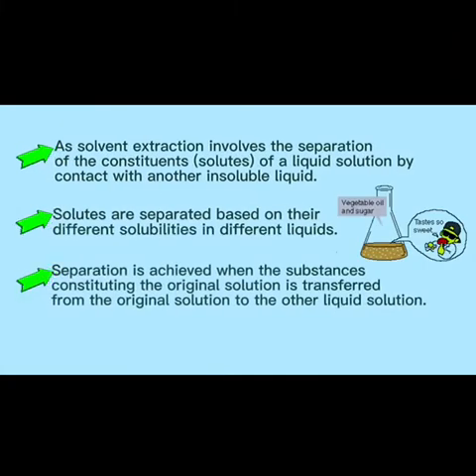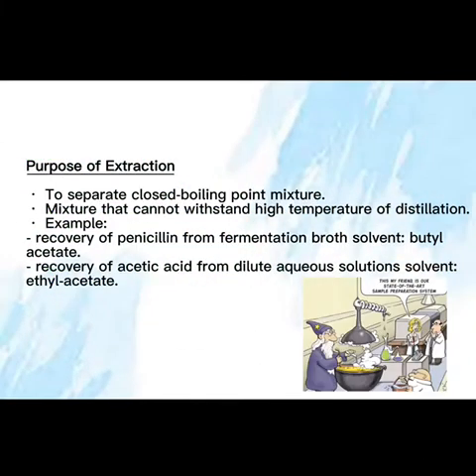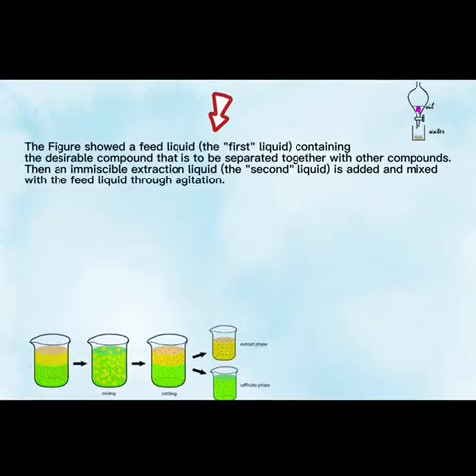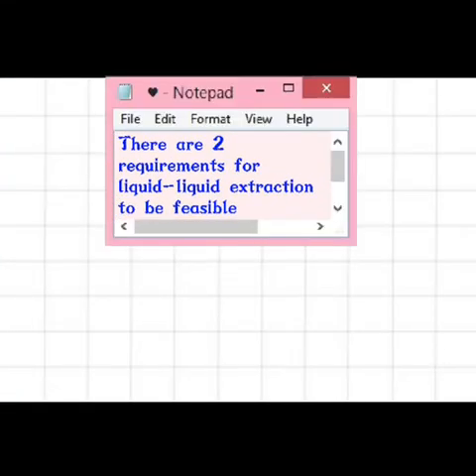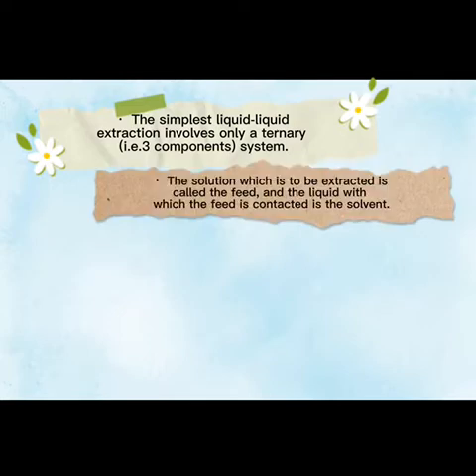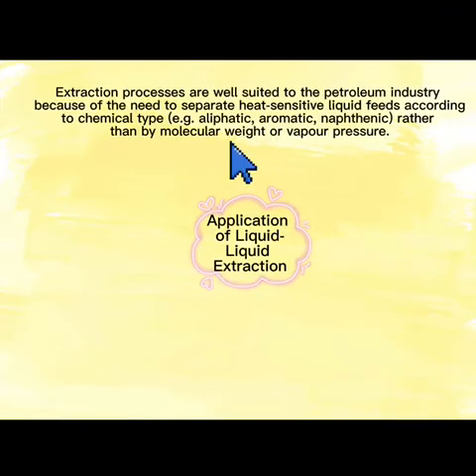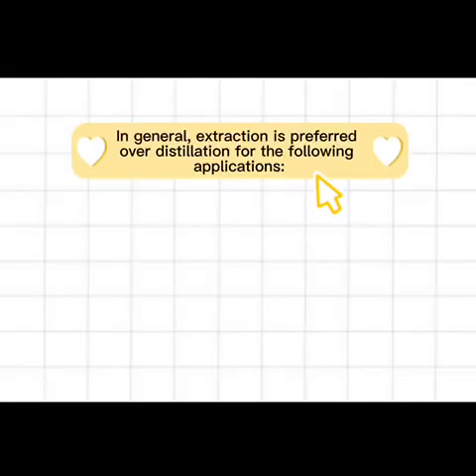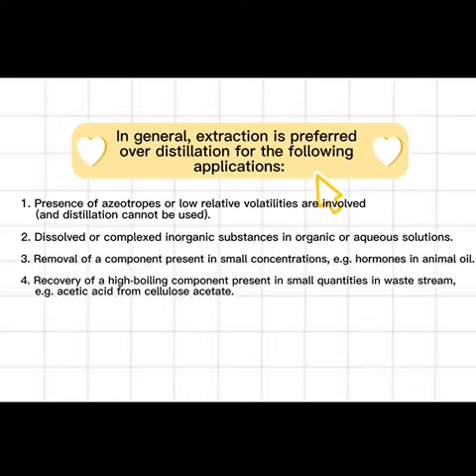Liquid-liquid Extraction (Group 4)